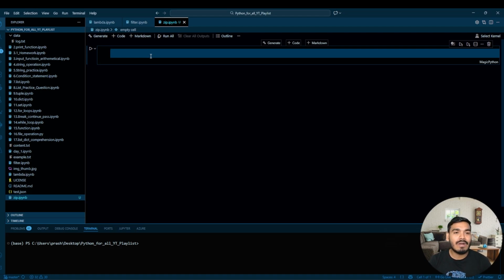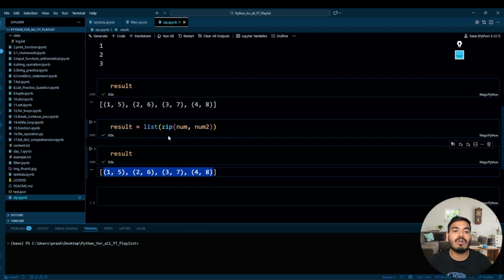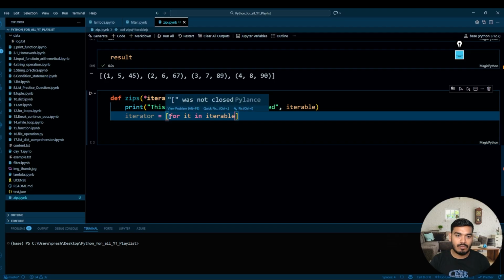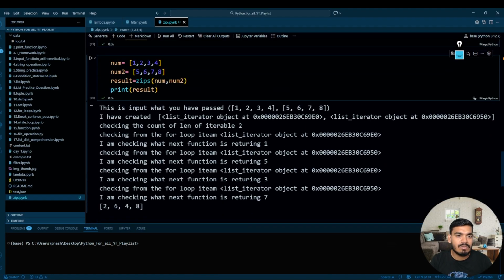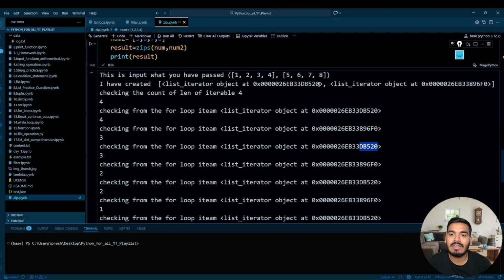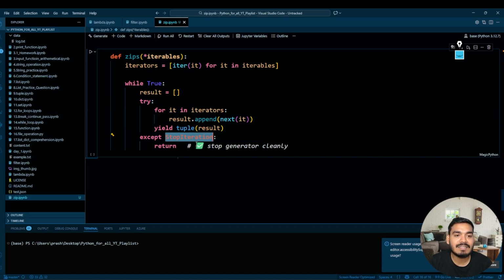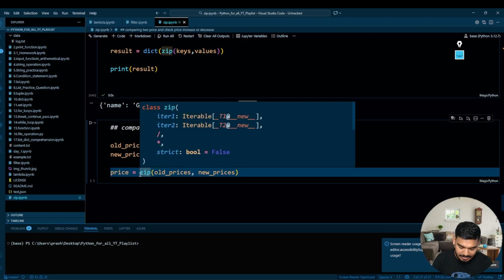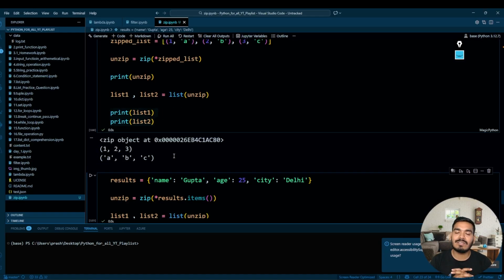26.Master Python zip() Function in One Video | Complete Tutorial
In this video, we will deep dive into the Python zip() function and understand how it works internally.

You’ll learn:
✅ What zip() function does in Python
✅ How zip() works with multiple iterables
✅ How iter() and next() are used behind the scenes
✅ Common mistakes beginners make with zip()
✅ Real-world examples of zip() in Python

This video is perfect for Python beginners, intermediate learners, and anyone preparing for Python interviews.

If you want to truly understand Python iterators and zip(), this video will clear all your doubts.

📌 Topics Covered:
- Python zip() function
- Python iterators
- iter() and next()
- How zip() stops execution

📌 No shortcuts. No confusion. Just pure Python clarity.